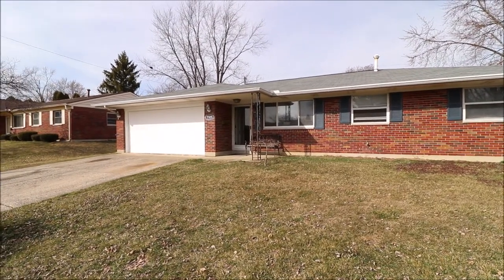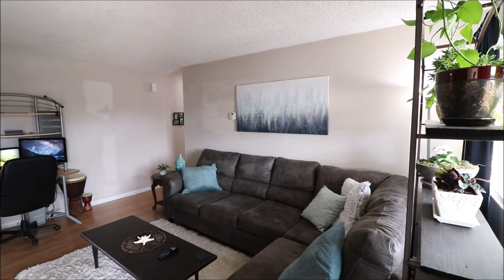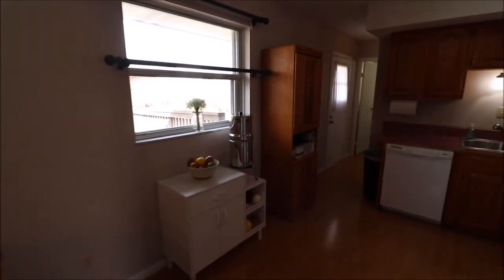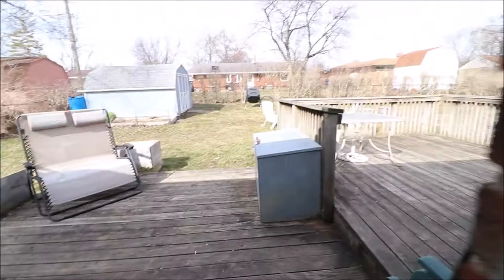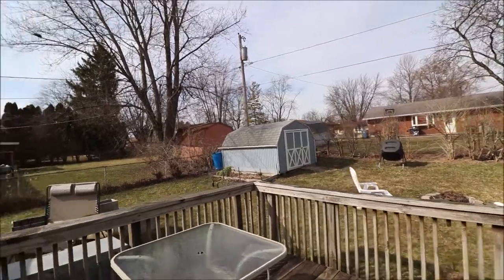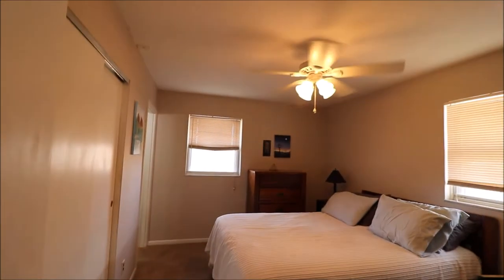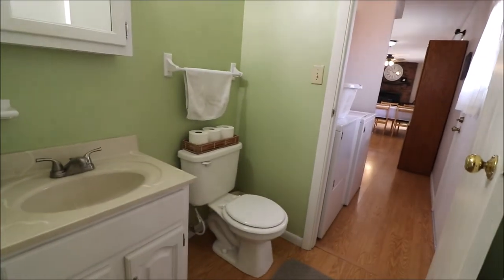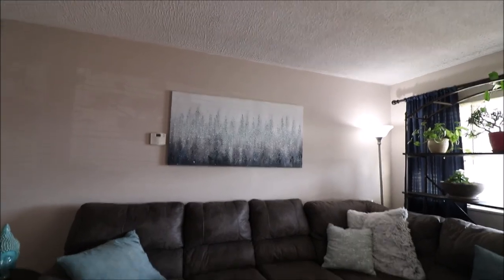SOLD! 7325 Carmelita Dr, Huber Heights, OH 45424 - Immaculate brick home in the heart of Huber Hts!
7325 Carmelita Dr, Huber Heights, OH 45424 ~ $139,900
Pull up and you will know this home has been loved. Beautiful 3 bedroom, 1.5 bath, with an attached 2 car garage in the heart of Huber Heights. Step inside to the large living room with abundant natural light and enjoy your tour from there. Large kitchen with eat in area flows into the family room with wood burning fireplace. Step out back and take a look at the two decks in the back for entertaining. A large storage shed, fully fenced yard and organic garden ready to go for Spring. Back inside and down the hall to the three bedrooms. The half bath Jack & Jill’s off the master through the dedicated laundry area and back into the kitchen. Roof: 2009. Furnace: 2012. Water Heater: 2012. Schedule a showing today!